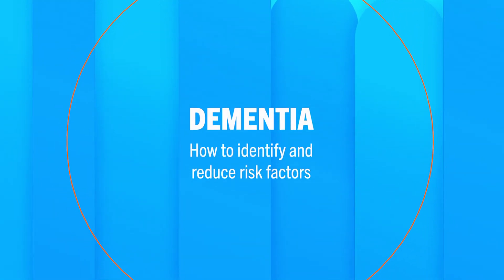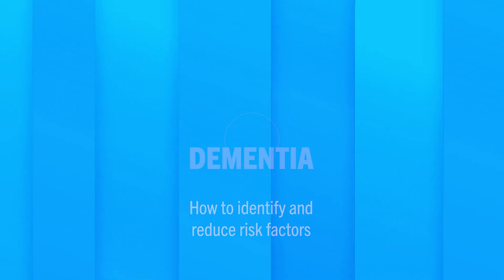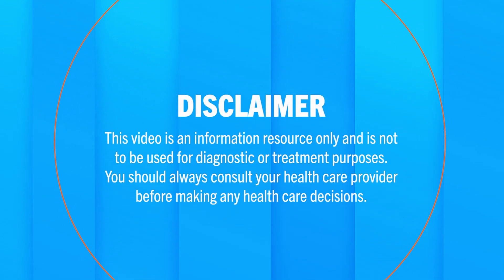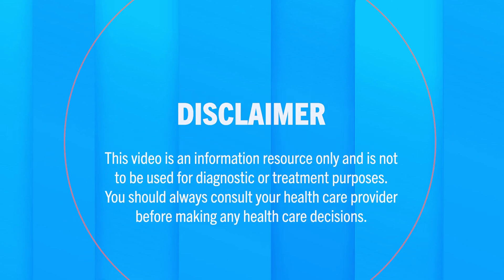Dementia Risk and Brain Fitness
Did you know that the brain continues to develop as we get older? Middle-aged adults who participate in some form of education or training are better able to maintain their cognitive skills as they age, ultimately reducing their risk of developing dementia.

This project, funded by the Public Health Agency of Canada, will help educate you on ways to reduce your own risk for dementia no matter your age.

*Production of this project has been made possible through a financial contribution from the Public Health Agency of Canada. The views expressed herein do not necessarily represent the views of the Public Health Agency of Canada.*